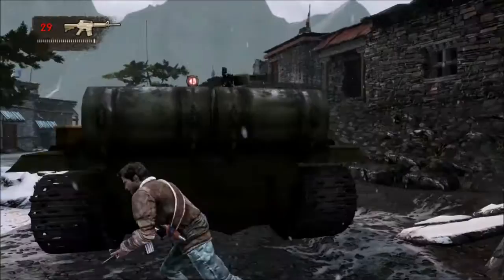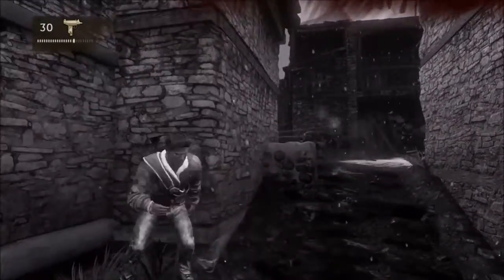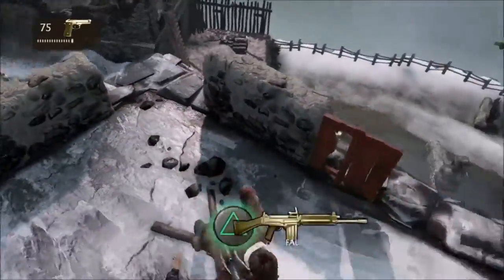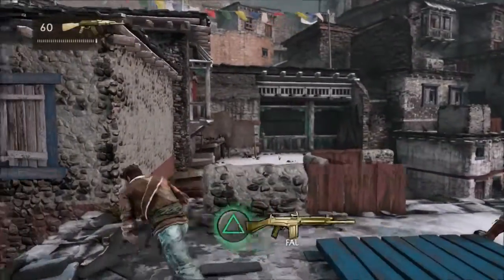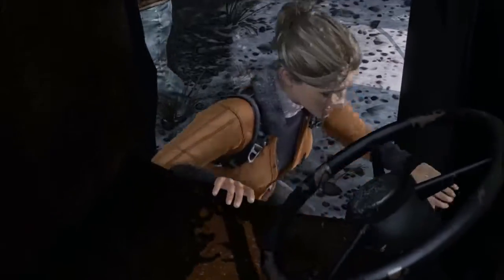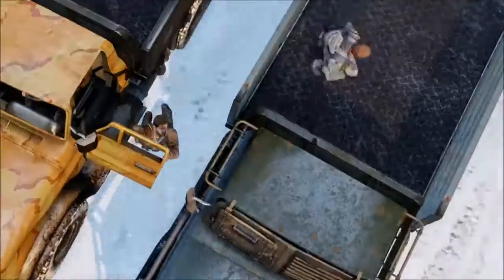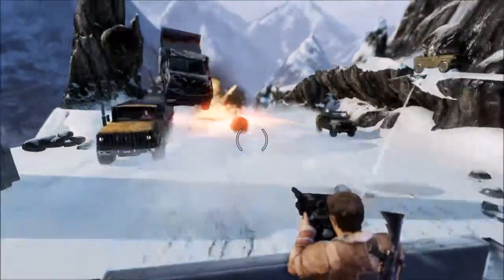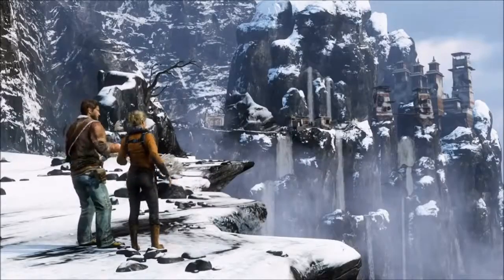Uncharted 2: episode 27 - Angel Arms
In the AAAARRRRRRMS of the angels!